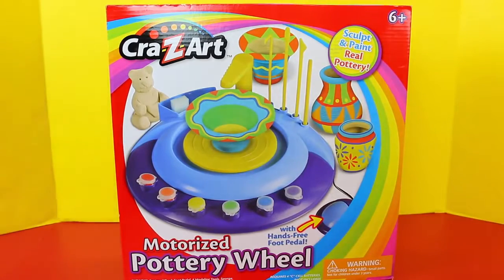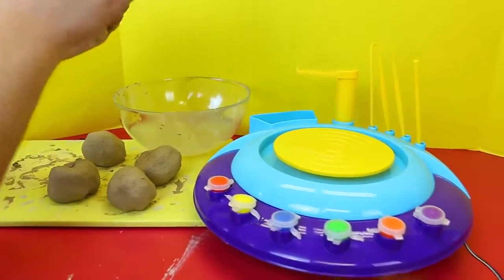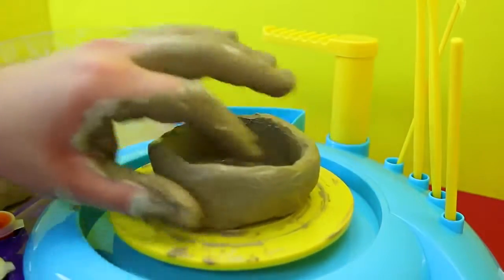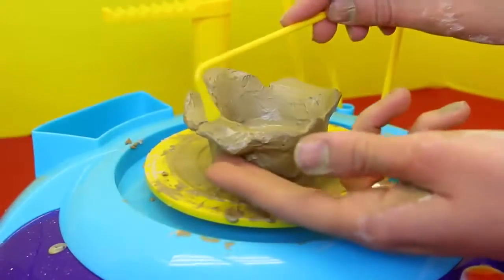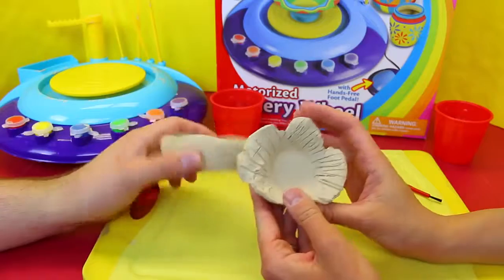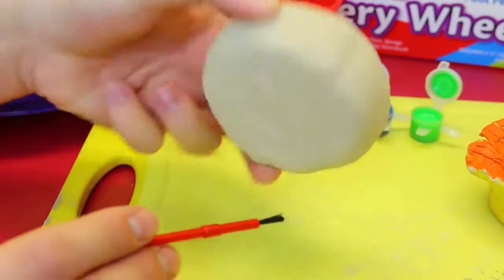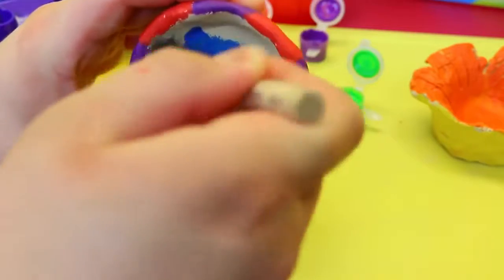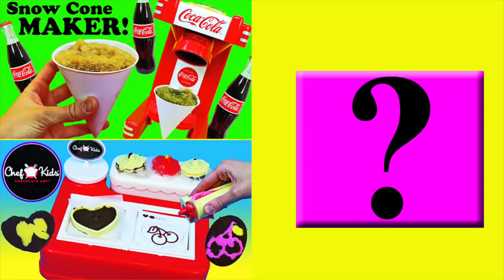Cra-Z-Art DIY Pottery Wheel Make Your Own Toy Storage Splashlings Kids Art by DisneyCarToys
Pottery Wheel for kids! DIY pottery arts and crafts with the Cra-Z-Art Motorized Pottery Wheel. DisneyCarToys makes a Splashlings dish with mermaid dolls and fish.

❤ Product Info ❤
This video features the Cra-Z-Art Motorized Pottery Wheel

SNOW CONE MAKER Coca Cola Icee Dessert DIY Coke and Ice Candy Toy Review by DisneyCarToys

Cra-Z-Art Squand WATER SAND Nemo Fish Tank + Finding Dory Bath Time Toys Sand 'n Sea DisneyCarToys

❤ More DIY Toy Videos ❤

Shimmer N Sparkle NAIL SALON Girls Real 8 in 1 Nail Design Studio & Crazy Lights Toy DisneyCarToys